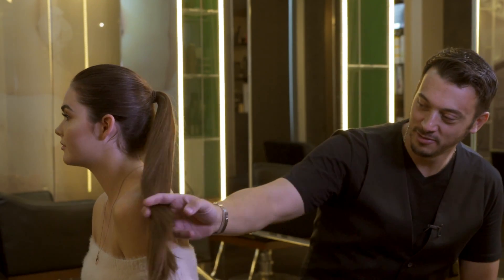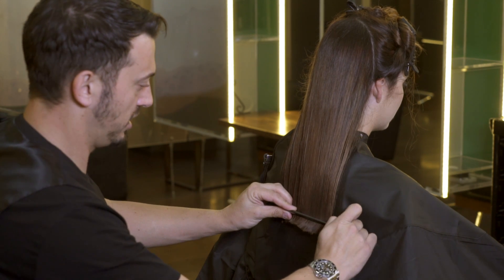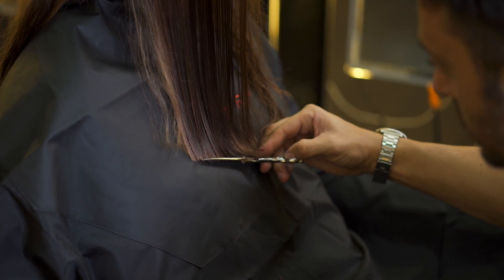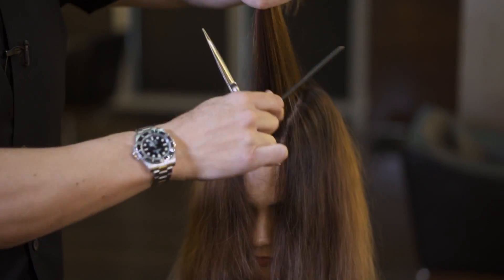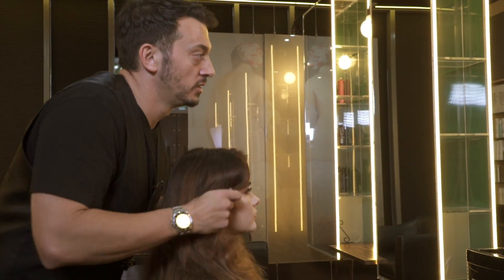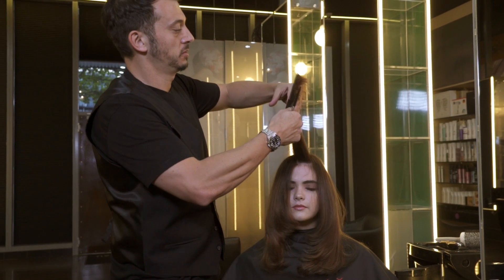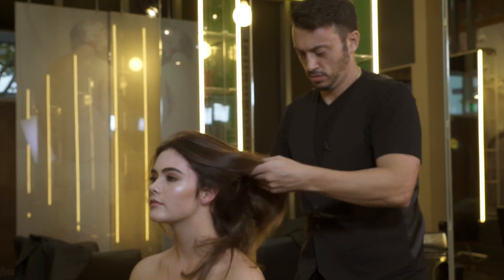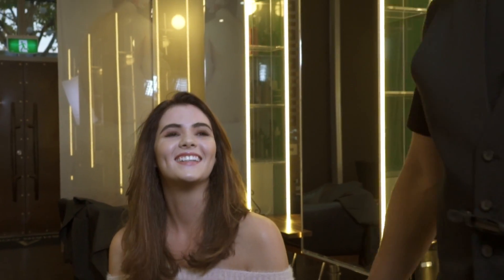How-To: Long to Medium Length Haircut featuring Adam Ciaccia | Matrix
Inspired by Mila Kunis, Australian Model Lucy Cameron gets her hair cut from long to medium length.

Recreate the look with the formula below:
Lucy has a natural 5 with existing lightening through the ends which were levels 8 to 10. We decided a root stretch to give a more richer luxurious tone.

FORMULA A (ROOTS): 3:1 Color Sync 5N * 6BR * Bond Ultim8 & 10VOL (2.7%)

FORMULA B (ENDS): 1:1:1 Color Sync 6BR * Clear * 7MM * Bond Ultim8 & 10VOL (2.7%)

Recreate with the technique below:
Step 1: Apply formula 1 in a traditional cob web section starting at the back. When applying be sure to feather the color towards the mid lengths to avoid a solid line.

Step 2: Once finished the root application apply formula 2 to mid lengths and ends.

Hair Hack: To achieve a seamless blend of the 2 colors, make sure where the 2 colors meet you melt them together.

Step 3: Process for 20 mins.

Step 4: Rinse really well at basin, towel dry and apply Bond Ultim8  Step 2 for 10mins.

Step 5: Rinse and shampoo using Biolage ColorLast shampoo and conditioner.